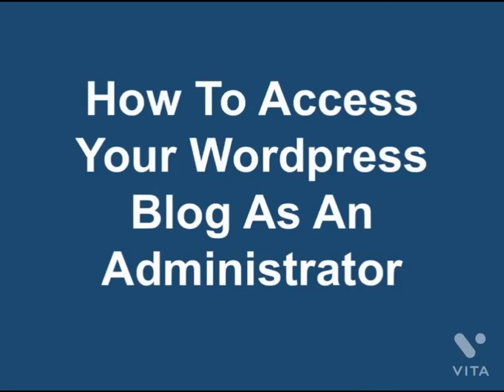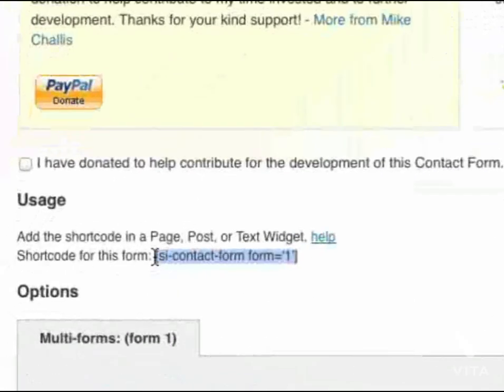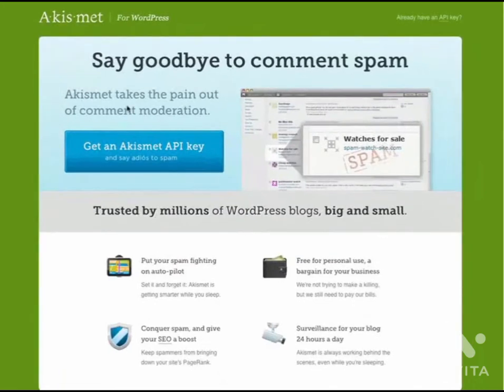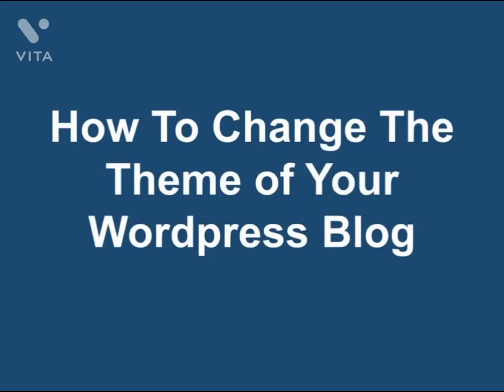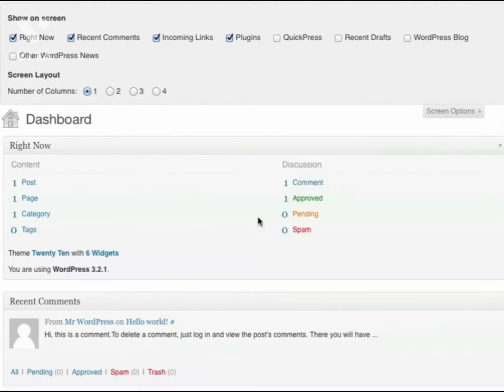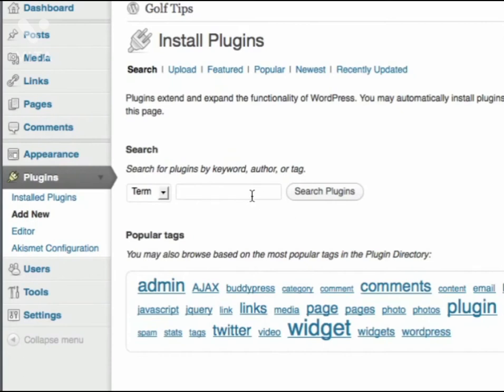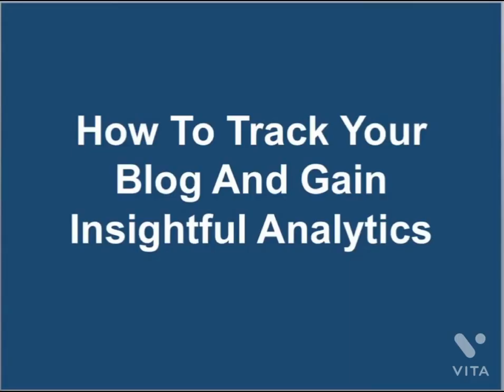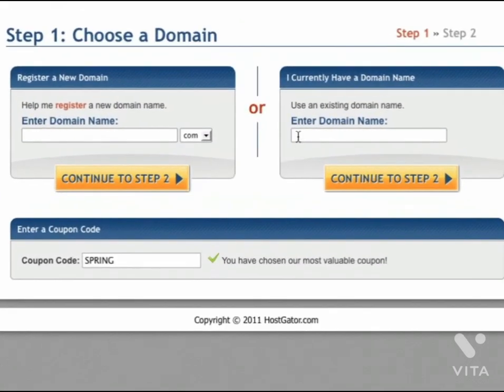start Earning with WordPress 100% free video courses.